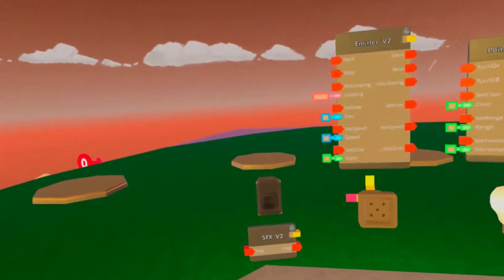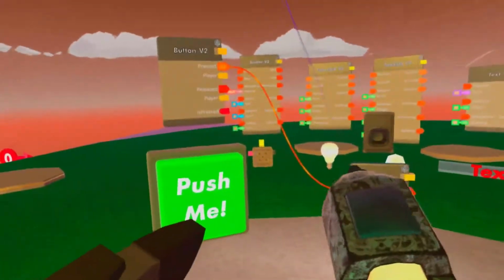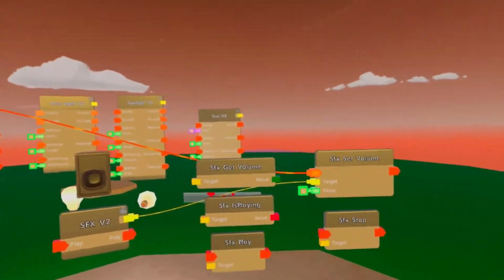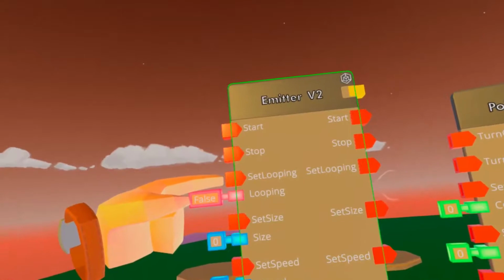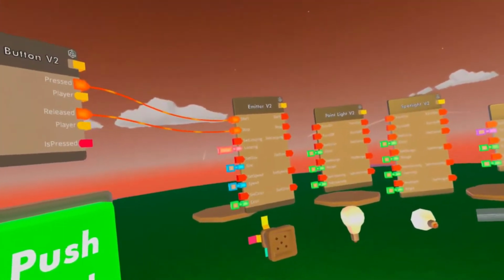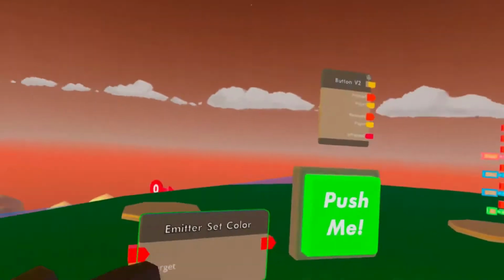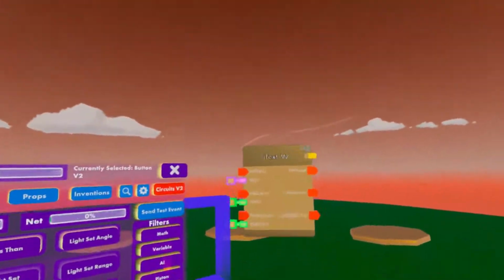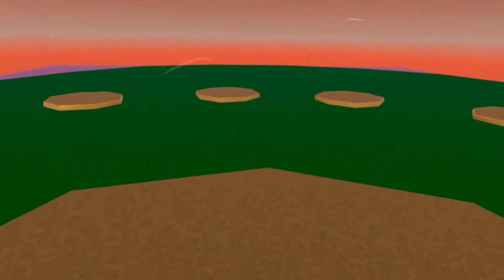Miscellaneous Gadgets in CV2 (Rec Room)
I hope you enjoyed this CV2 video.

Video Chapters:
0:00 Intro
1:11 SFX V2
5:14 Emitter V2
9:10 Pointlight V2 & Spotlight V2
10:03 Text V2